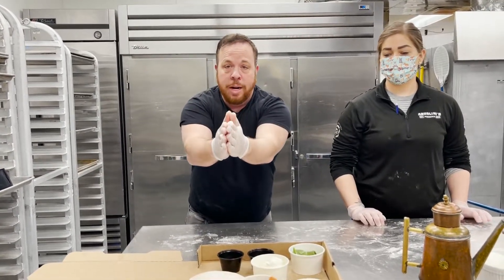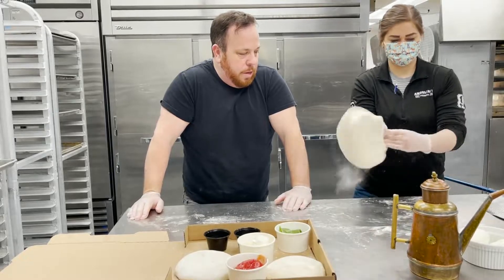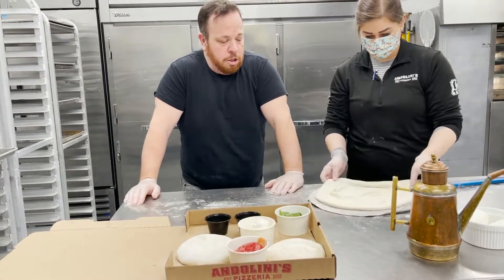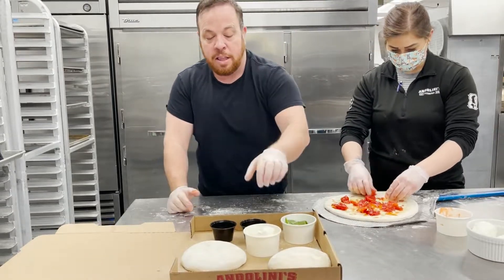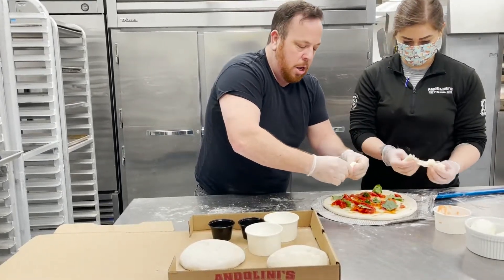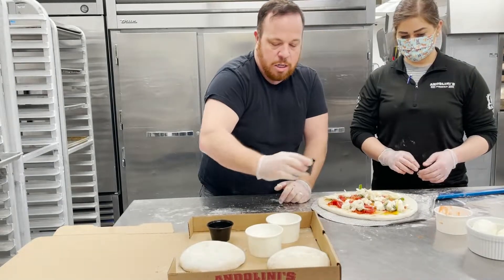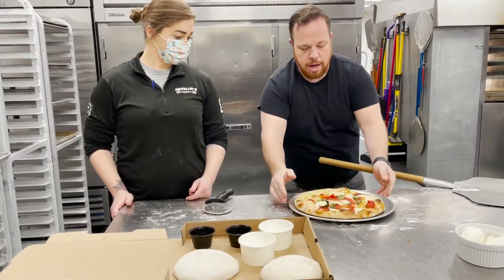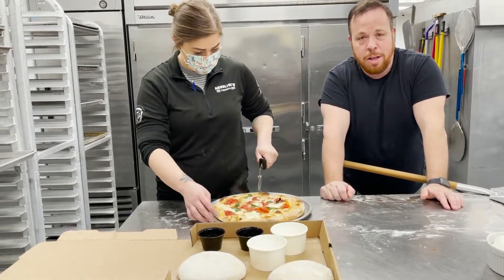Margherita Pizza - Pizza Kit 3.0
Owner of Andolini's Pizzeria, Mike Bausch, and Andolini's Owasso GM, Tara Hattan, show you how to make the perfect Margherita pizza with our third take home pizza kit!